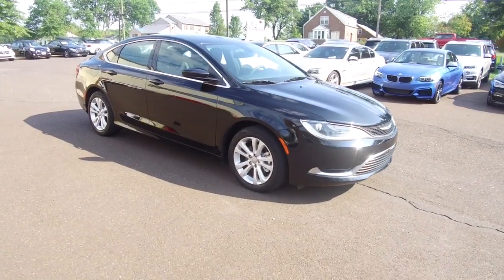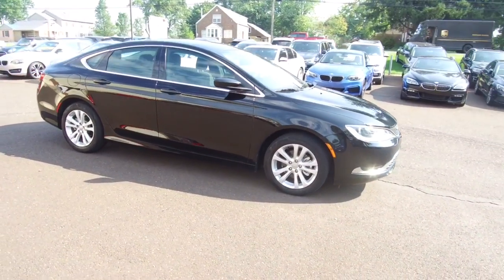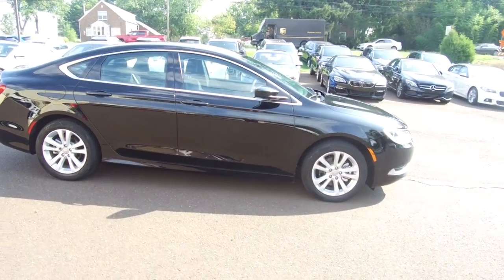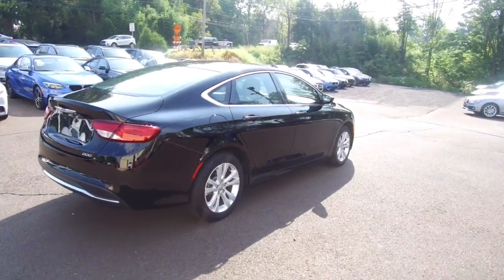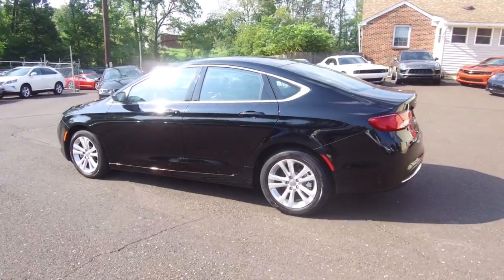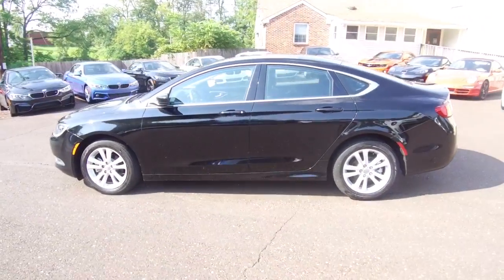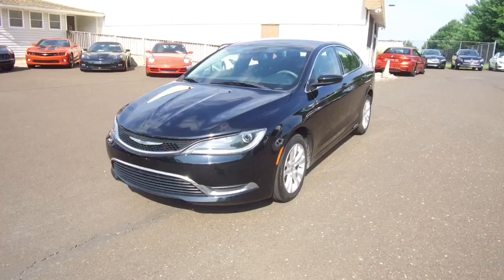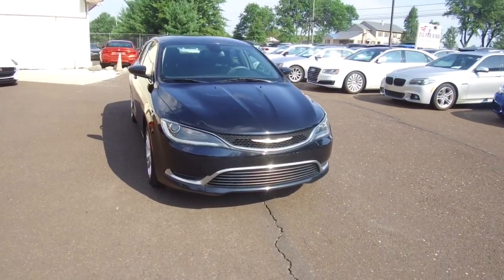2016 Chrysler 200 sedan for sale at eimports4Less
2016 Chrysler 200 for sale at eimports4Less in Perkasie, Pa.  Black on black.  32,000 Miles.  Digital climate control, Back up cam, Bluetooth, and more